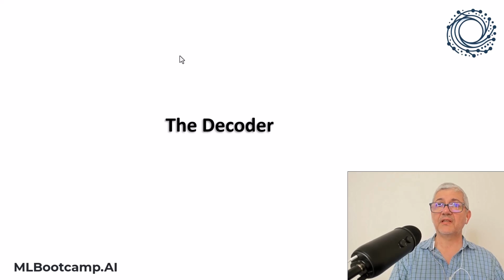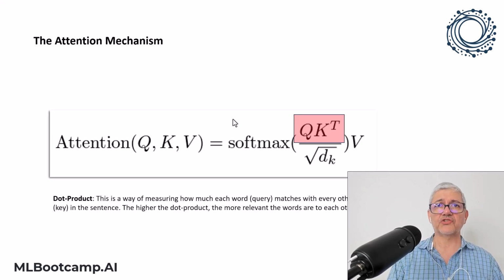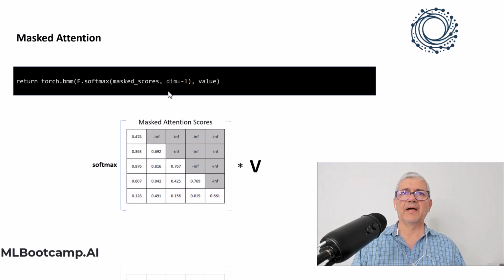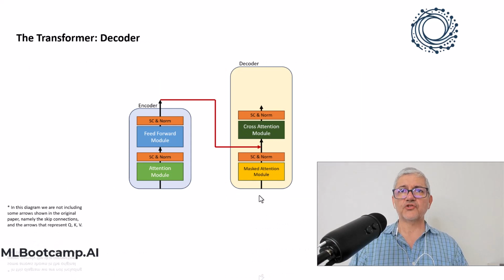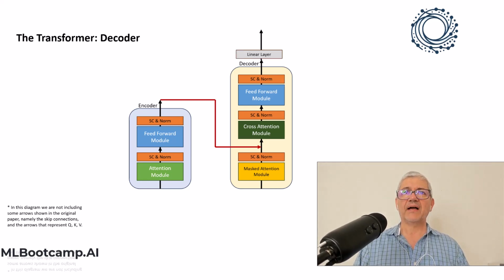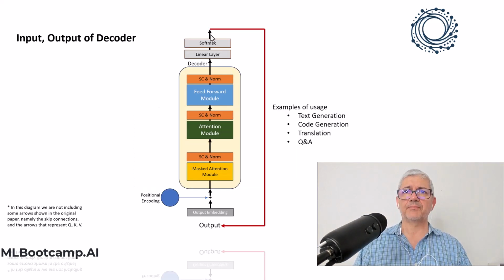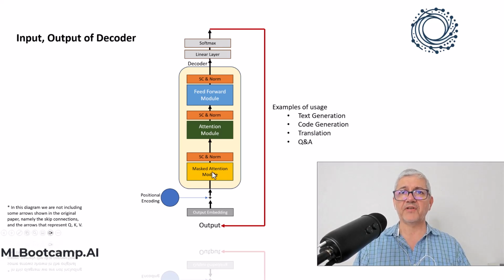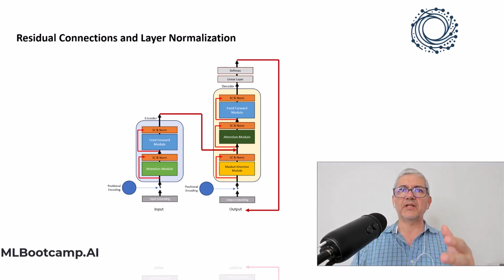Transformer Layer by Layer - 09 - The Decoder